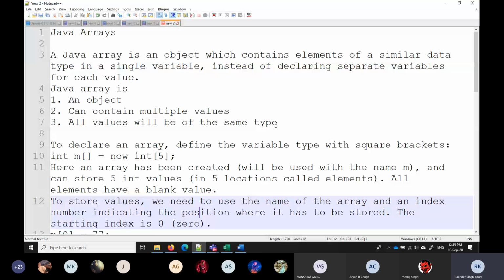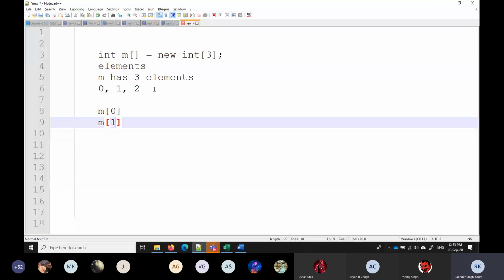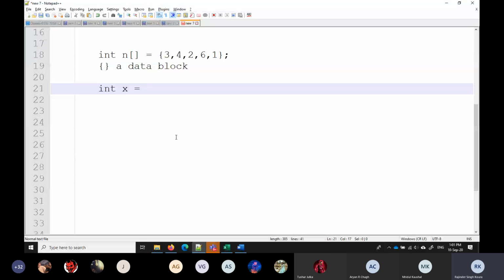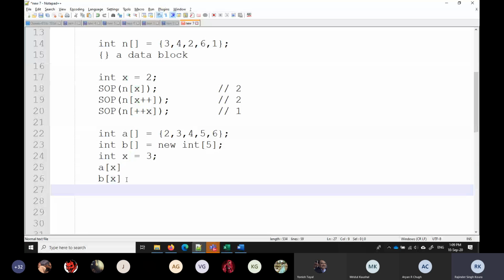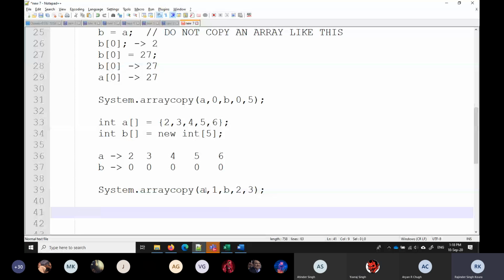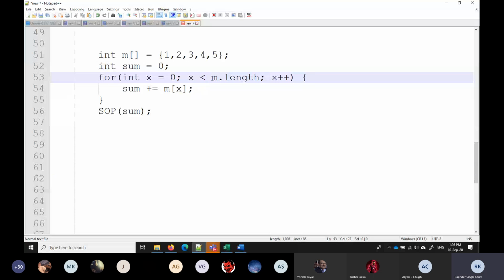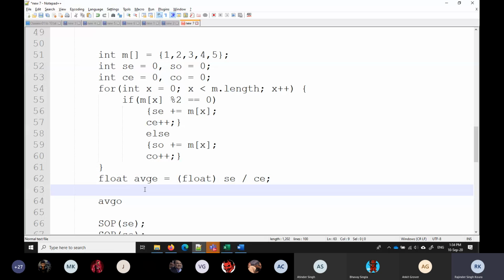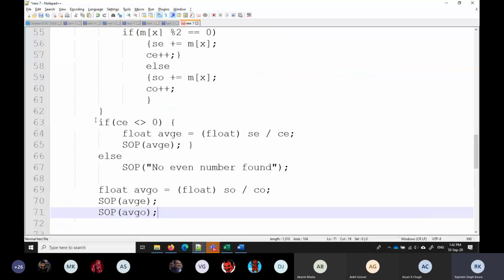CTA07 Arrays Introduction 10 Sep 2020